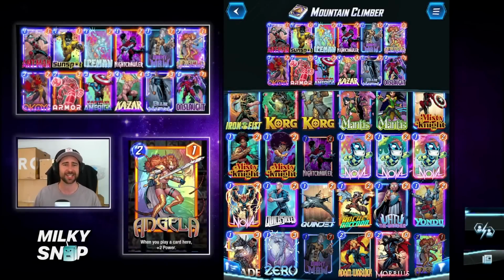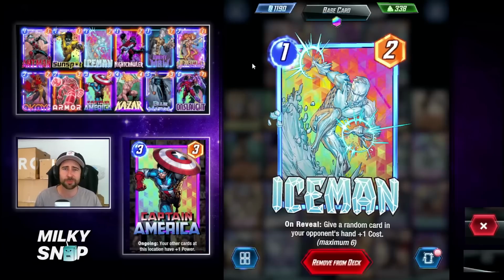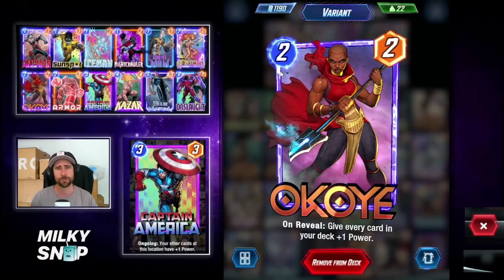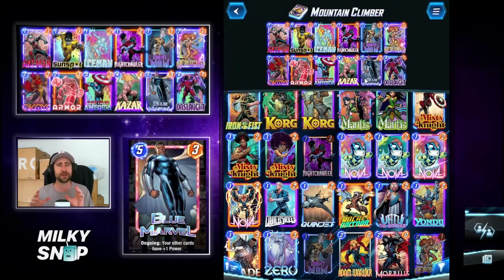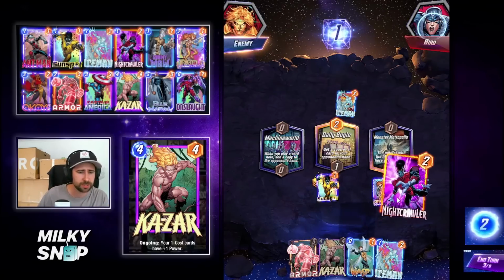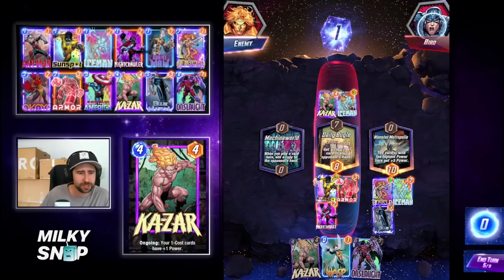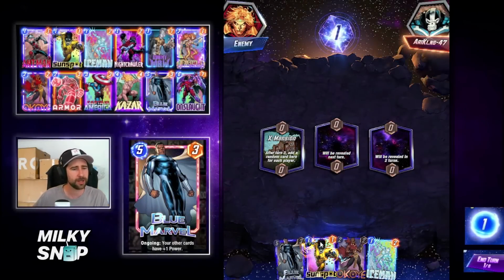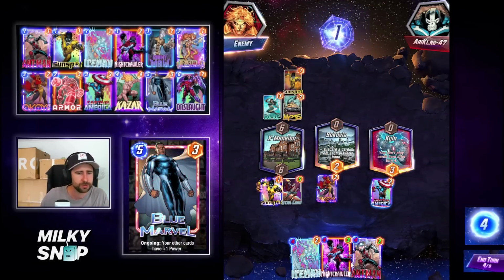Marvel Snap Best Pool 2 Infinite Zoo Deck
Consistency is king in Marvel Snap to climb to the ladder and get Infinite. This Zoo deck might be one of the most consistent decks in Pool 1 and 2.
This is my version and It's been the deck I’ve used to get infinite in 2 of the Beta seasons of Marvel Snap.

00:00 Intro
01:01 Deck Breakdown
05:21 Game 1
08:34 Game 2
11:16 Game 3
16:22 Wrap up

DECKS